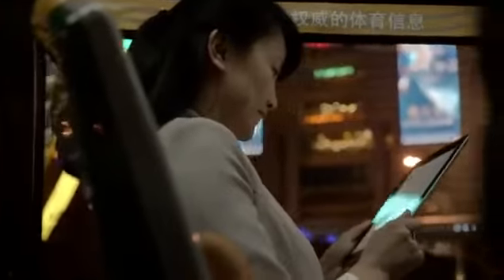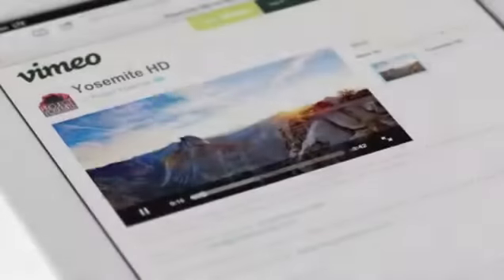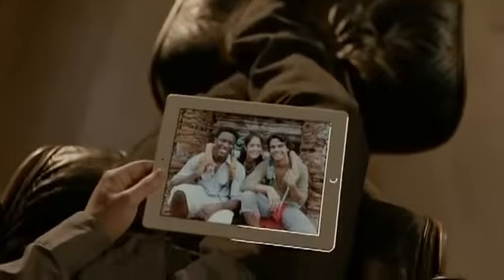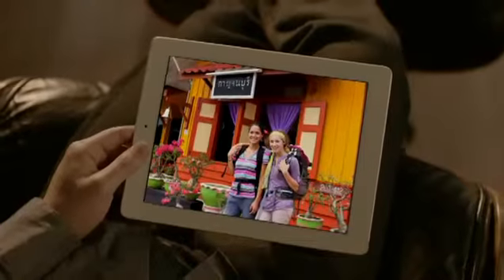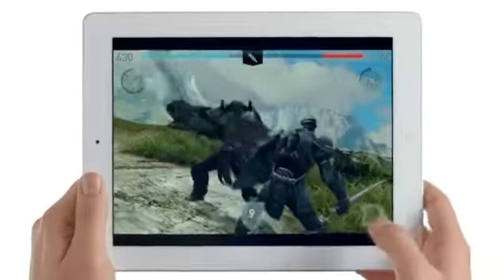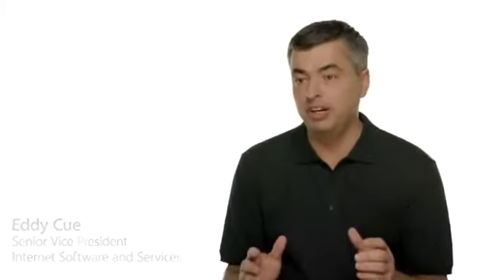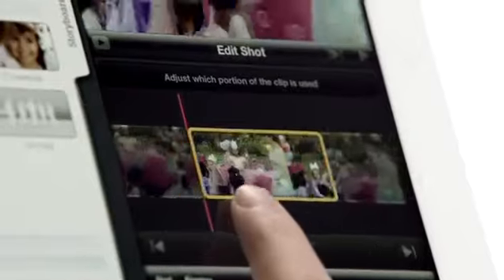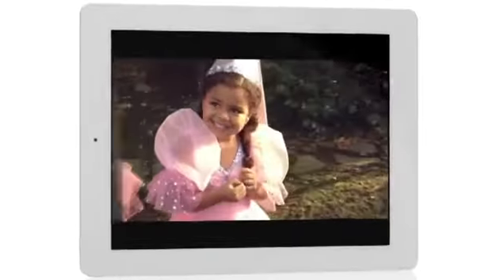Official Apple New iPad Trailer YouTube